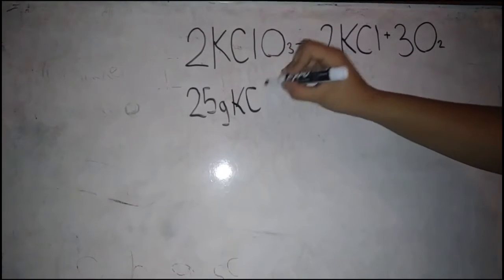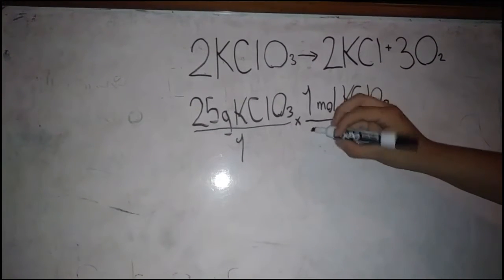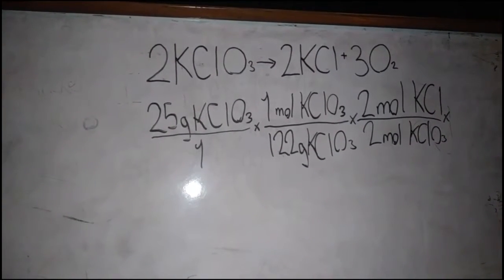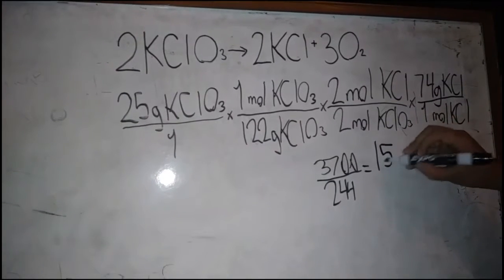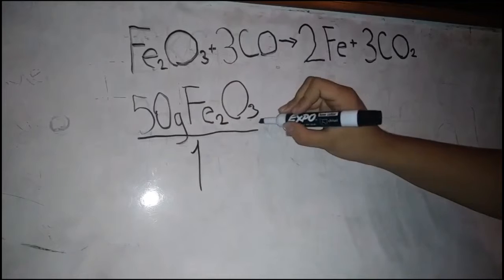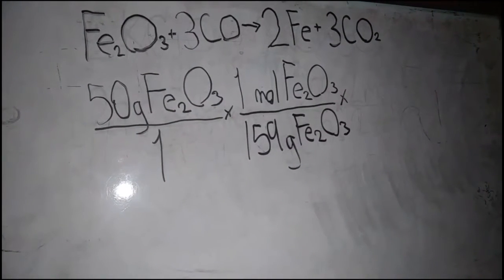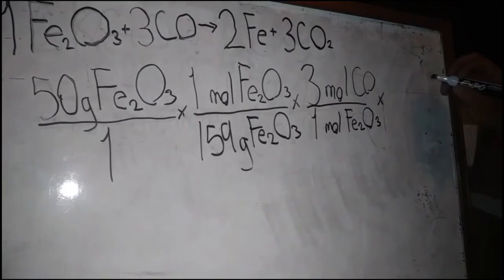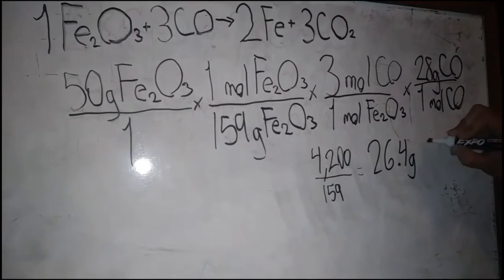Mole-to-Mole Stoichiometry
Welcome to this boring tutorial on how to solve mole-to-mole stoichiometry problems.